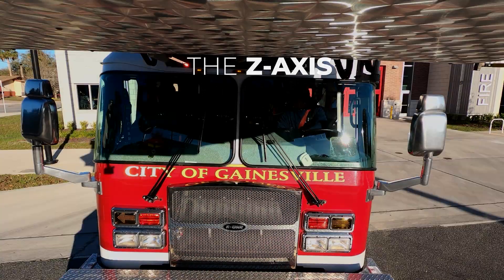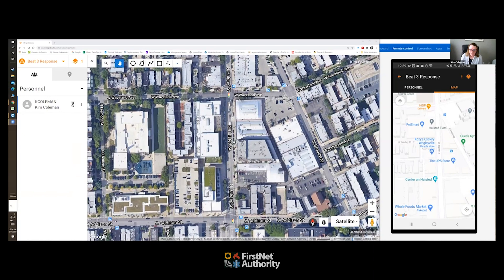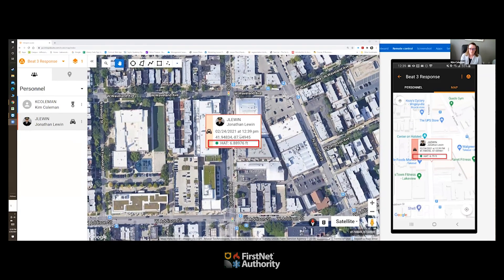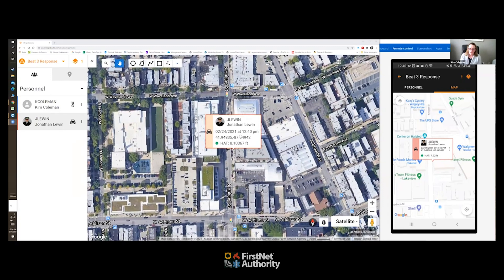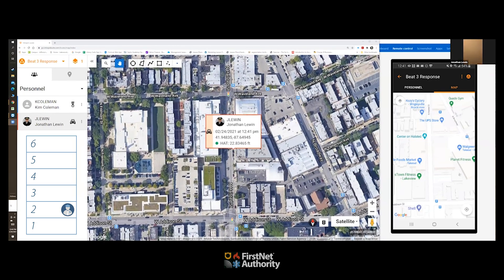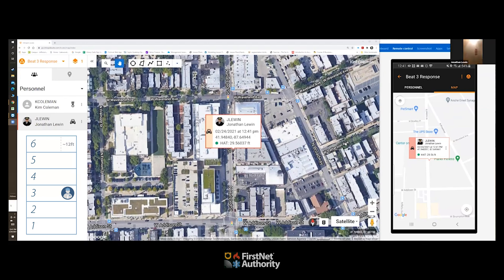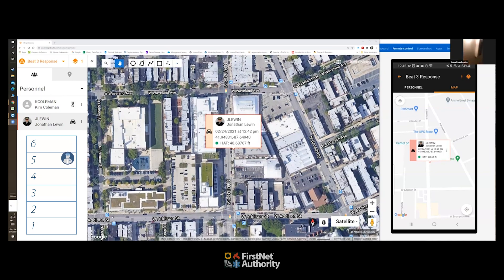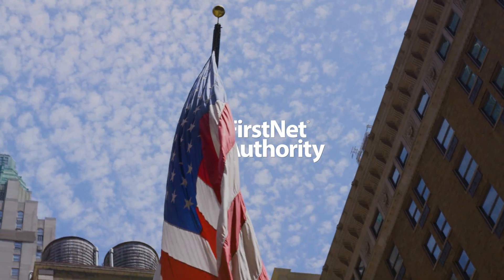FirstNet tools in action: A live demonstration of z-axis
In today’s environment, public safety entities track responders’ location using a wide assortment of options, all with varying degrees of accuracy, effectiveness, and automation, from handwritten maps to smartphone applications. Using location-based services to locate individual first responders can be absolutely critical in terms of personnel safety and accountability, improved response times, and enhanced operational effectiveness. This demonstration of Z-Axis for FirstNet was recorded live in downtown Chicago using Response for FirstNet application. Watch to see the information displayed on mobile devices and desktop displays, as well as streaming video from the person being tracked.

Learn more about how we plan to drive technology advancements at FirstNet.gov/Roadmap.